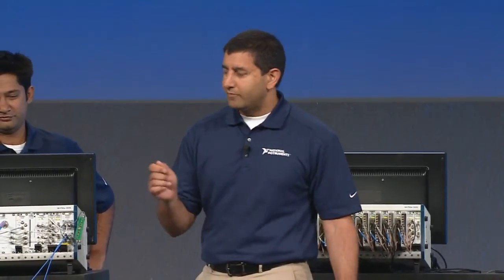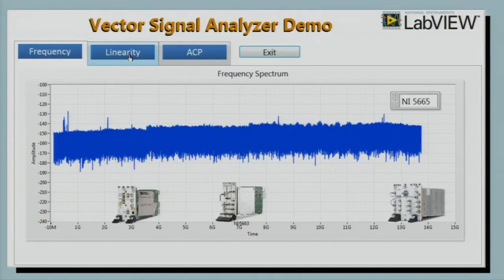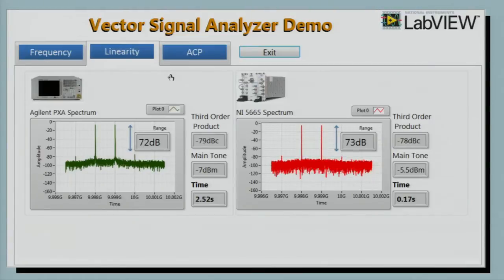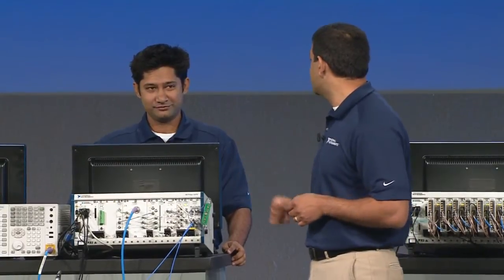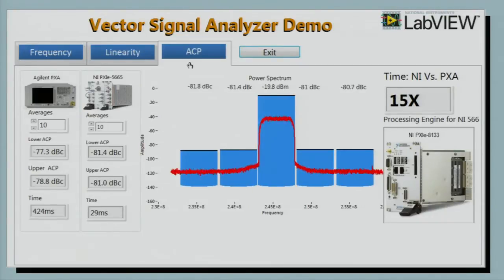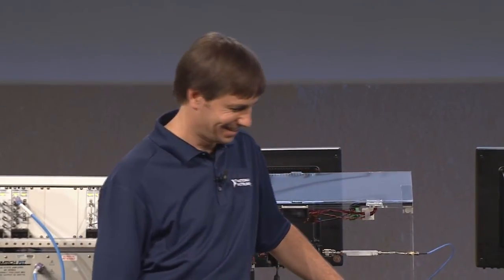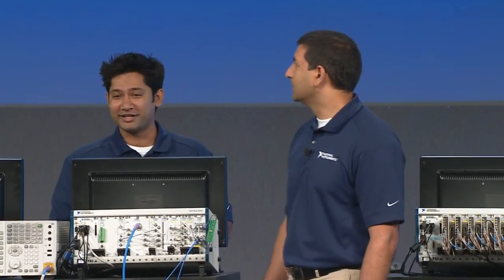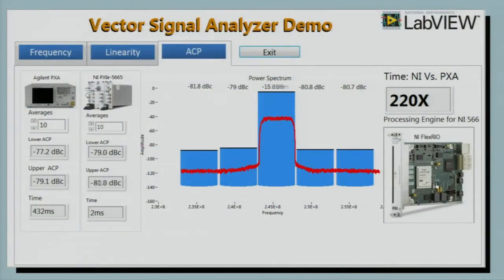NI 14 GHz Vector Signal Analyzer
Listen as Jin Bains and Raajit Lall talk about the 14 GHz NI PXIe-5665, the industry's highest performing RF signal analyzer, ideal for applications such as semiconductor, cellular testing, and radio communication.  See a head-to-head demo with an Agilent PXA.  By adding NI FlexRIO products you can achieve more than 200x faster measurements.
The 14 GHz NI PXIe-5665 is winner of Test & Measurement World's Best in Test!